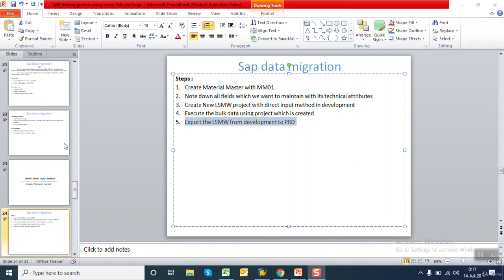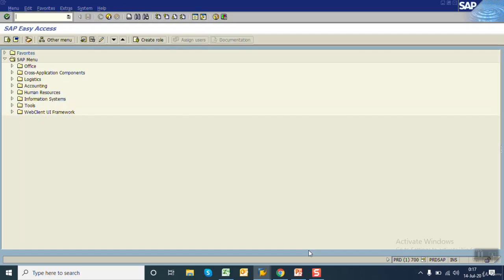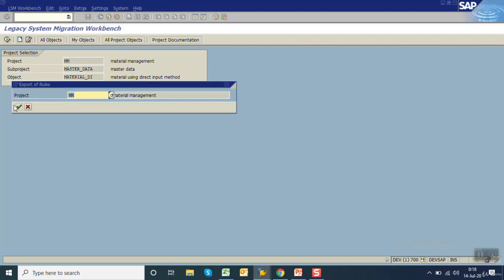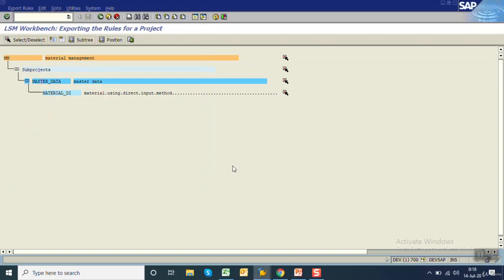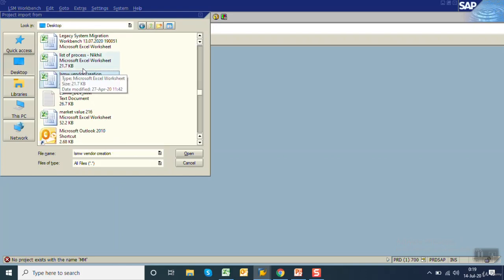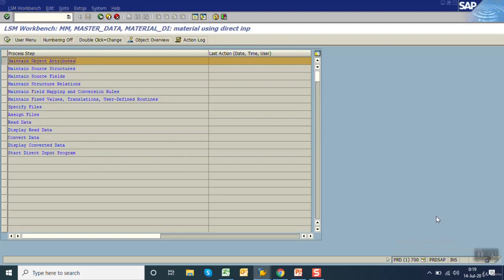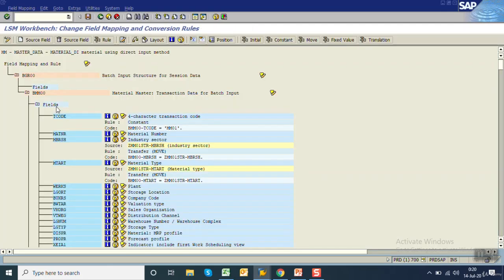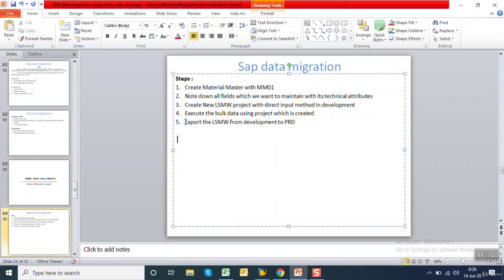5. LSMW export import from development to production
📌 Data Migration Using LSMW in SAP S/4HANA | Step-by-Step Tutorial for Beginners

Are you looking to learn how to perform data migration in SAP S/4HANA using LSMW (Legacy System Migration Workbench)? In this detailed tutorial, we guide you through the step-by-step process of migrating legacy data into your S/4HANA system using LSMW, one of the most widely used tools for SAP data transfer.
✅ What You'll Learn in This Video:
What is LSMW in SAP S/4HANA?
How to create a project, subproject, and object in LSMW
Step-by-step LSMW data migration process
Importing legacy data using batch input recording
Tips and best practices for successful data transfer in S/4HANA
📌 Topics Covered:
00:00 - Introduction
01:15 - What is LSMW?
03:00 - LSMW in SAP S/4HANA explained
05:45 - Creating a project, subproject & object
08:30 - Recording the transaction
12:00 - Data mapping & conversion rules
15:30 - Importing and testing legacy data
18:45 - Troubleshooting common LSMW issues
📂 Whether you're working with customer master data, vendor data, or material master, LSMW can help you streamline your data transfer efficiently.